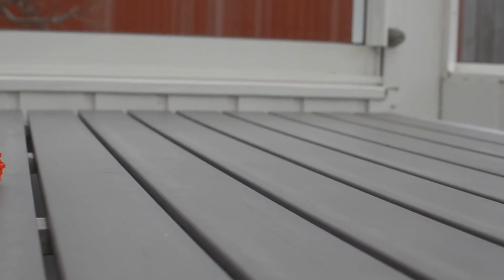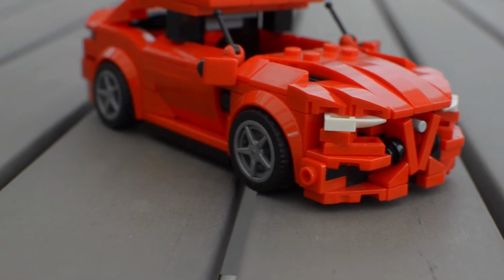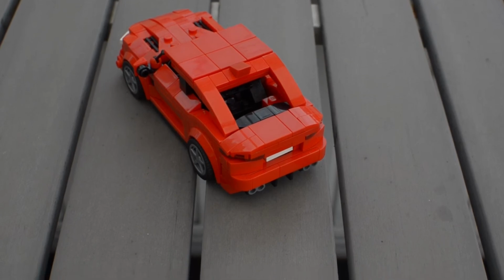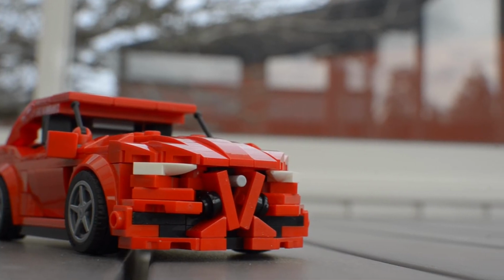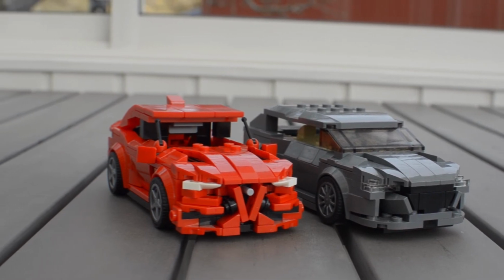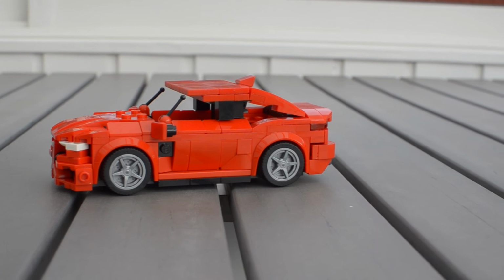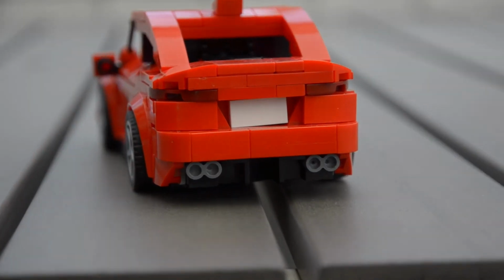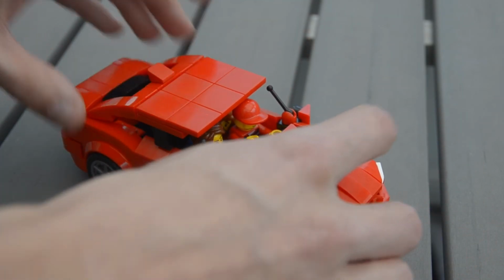LEGO Alfa Romeo Giulia Quadrifoglio MOC +instructions | Minifig Scaled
This is a car MOC I’m really happy with, especially because it represents a car I really like. It took some time to figure out how to make this but eventually I pulled it off. The headlights are attached with some really interesting building techniques including bar pieces which actually works surprisingly well. The whole car is actually quite robust, at least compared to many of my other car MOCs. Hope you will like the video!

The music in this video is composed and played by myself.

for the free sound effect I used in the beginning, which I actually don’t mind doing because they had quite a lot of different sound effects and I think everything was for free, as long as you give them credit.